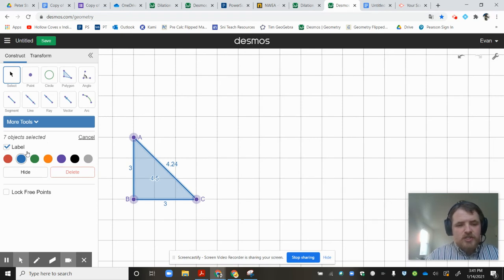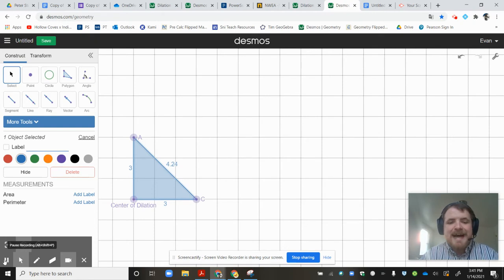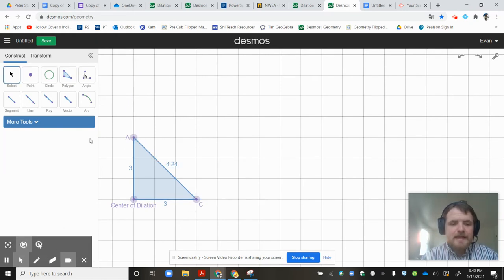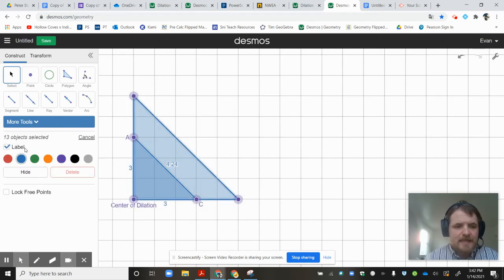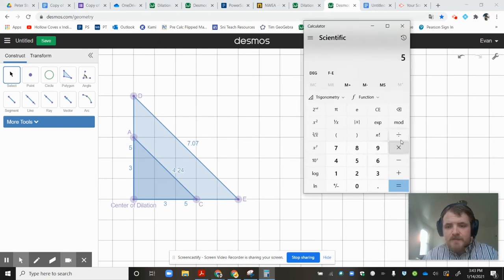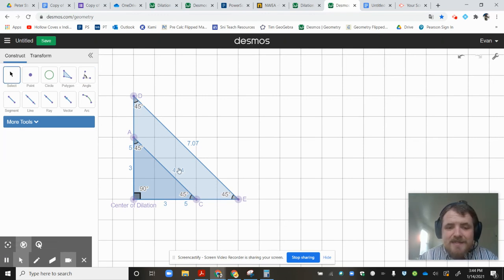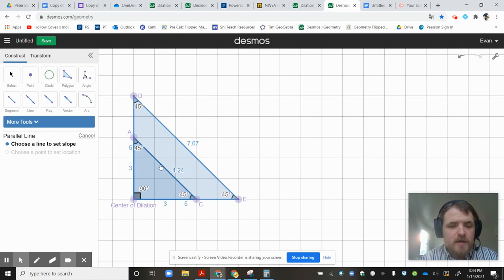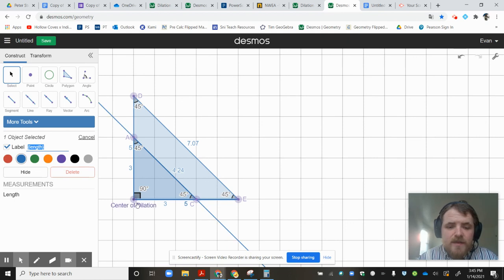Similar Embedded Triangles